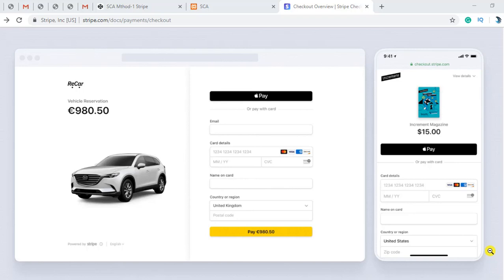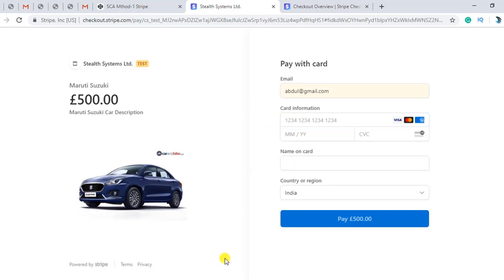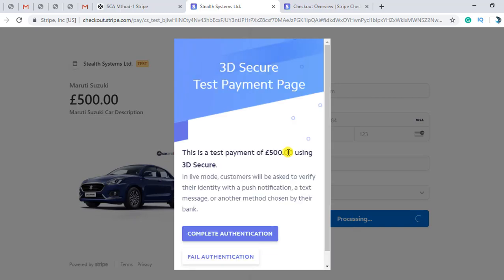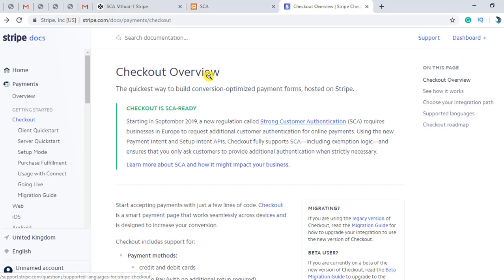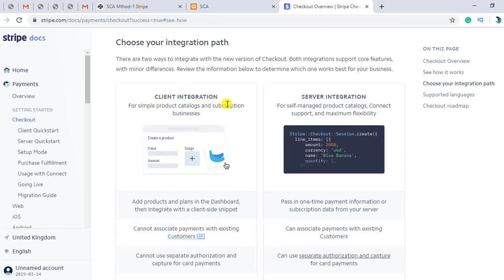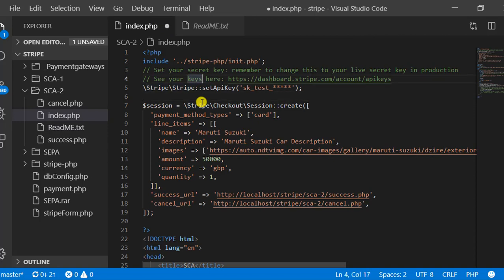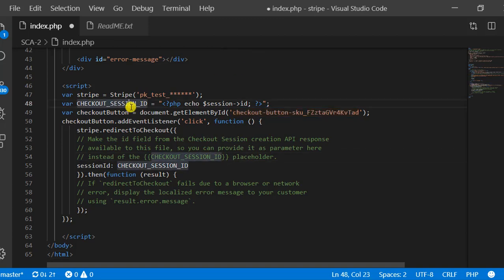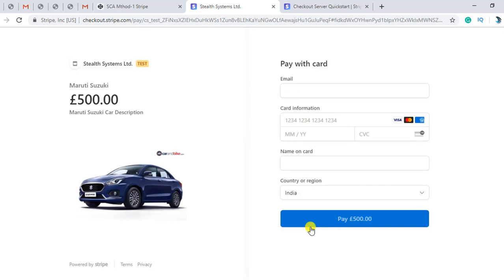🤑💰How to Upgrade Stripe Payment Gateway to 3D Secure SCA | 💰💰100% Working Best and Easy Way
Important to upgrade to stripe 3D SCA. Really simple to do the integration of strong customer authentication.

👋Skype: mohdramzaan112

Arabic:
كيفية ترقية بوابة الدفع لدينا شريط في موقع وورد ،
كيفية دمج بوابة الدفع الشريطية ،
كيفية دمج SCA آمن ثلاثي الأبعاد في شريط ،
التكامل باي بال زر الدفع الذكية ،
كيفية ترقية بوابة الدفع باي بال ،
كيفية دمج الشريط 3D sca في البرنامج المساعد woocommerce من وورد ،
دمج الخصم المباشر لـ sepa في الشريط ،
تأمين مصادقة العميل شريط sca ،
3d sca التجريبي في شريط ،
كيفية ترقية بطاقة الائتمان الشريطية إلى 3D آمنة sca ،

Russian:
как модернизировать наш платежный шлюз в полосе на WordPress сайте
как интегрировать полосовой платежный шлюз,
как интегрировать 3D Secure SCA в полосу,
как интегрировать полосу 3D Sca в плагин WordPress WooCommerce,
интегрировать sepa прямой дебет в полосу,
безопасная полоса аутентификации клиента sca,
3d sca демо в полоску,
Как обновить полосу кредитной карты в 3D Secure SCA,
German:
wie man ein Stripe Payment Gateway integriert,
wie man 3d Secure SCA in Stripe einbindet,
wie man streifen 3d sca in woocommerce plugin von wordpress integriert,
sepa Lastschrift in Streifen integrieren,
sicherer Kundenauthentifizierungsstreifen sca,
3d sca demo im streifen,
wie man eine Kreditkarte mit Streifen in einen sicheren 3D-Sca umwandelt,
Turkish:
wordpress web sitesinde şerit ödeme ağ geçidimizi nasıl yükseltebiliriz,
şerit ödeme ağ geçidi nasıl entegre edilir,
3D güvenli SCA'yı şeritte nasıl entegre edebilirim,
wordpress woocommerce eklentisinde şerit 3d tarama nasıl entegre edilir,
sepa otomatik ödemeyi şeride entegre etme,
güvenli müşteri kimlik doğrulama şerit taramaları,
Şeritte 3d sca demosu,
şerit kredi kartını 3d güvenli taramalara nasıl yükseltebilirim,
French:
comment mettre à niveau notre passerelle de paiement Stripe sur le site WordPress,
comment intégrer la passerelle de paiement Stripe,
comment intégrer un SCA 3D sécurisé dans une bande,
comment intégrer stripe 3d sca dans le plugin woocommerce de wordpress,
intégrer le prélèvement SEPA dans la bande,
sca sécurisée d'authentification client,
Démo sca 3D à rayures,
comment mettre à niveau une carte de crédit à rayures en sca 3D sécurisée,